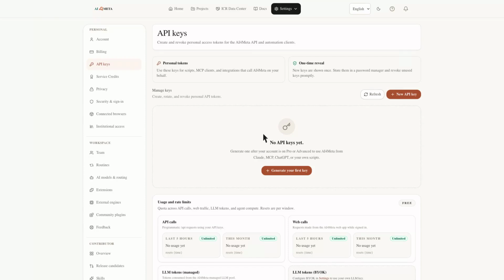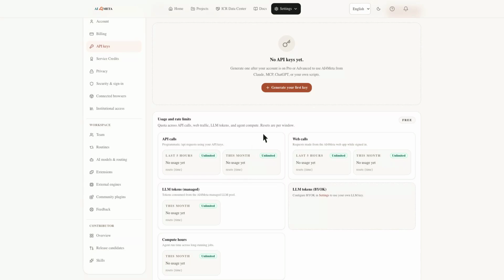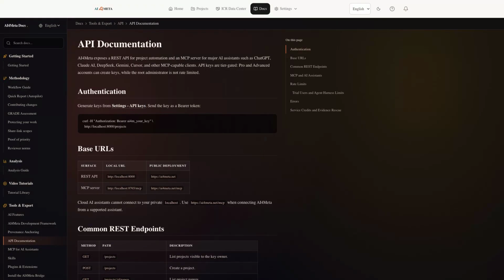AI4Meta API Keys: Use One Key Safely Across REST and MCP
This English tutorial records the real AI4Meta API key settings page and API docs. It explains the one-time reveal boundary, revocation, tier/rate-limit panel, and why the same account-bound key is used for REST scripts, MCP clients, and OpenAPI-import tools without ever showing a real key value.

Step-by-step coverage:
- Start on API Key Settings
- Read the Creation Boundary
- Review Rate Limits and Revocation
- Connect to the API Docs

Recording note: Actual AI4Meta settings and docs pages; no key is generated or revealed.

Editing and privacy: login, account switching, SSO/OAuth, real API keys, session cookies, private projects, private ChatGPT account state, billing screens, and irrelevant waiting screens are excluded.

Implementation/docs consulted:
- AI4Meta workspace/docs/api/README.md
- AI4Meta workspace/docs/api/AUTH.md
- AI4Meta workspace/docs/api/REST_v1.md
- AI4Meta workspace/docs/api/MCP.md
- AI4Meta workspace/docs/api/CHATGPT_GPT.md
- AI4Meta workspace/frontend/src/app/docs/api/page.tsx
- AI4Meta workspace/frontend/src/app/docs/mcp/page.tsx
- AI4Meta workspace/frontend/src/app/settings/api-keys/page.tsx
- AI4Meta workspace/frontend/src/components/account/ApiKeysManager.tsx
- AI4Meta workspace/backend/mcp_server/README.md
- AI4Meta workspace/backend/mcp_server/tools.py

Part of the AI4Meta / OpenClaw systematic tutorial library. Public tutorial; real research use still requires institutional authorization, database-term compliance, privacy review, and human judgment.

Recording note: this chapter is about 1:16 long. Actual AI4Meta settings and docs pages; no key is generated or revealed.

Editing and privacy: Clean public capture: login, account switching, SSO, OAuth consent, real API keys, session cookies, private projects, private ChatGPT account state, billing screens, and unrelated waits are excluded.

Important note: this chapter replaces older staged API/MCP/OpenAPI tutorials with actual AI4Meta Settings, Docs, MCP docs, and OpenAPI surfaces. Live ChatGPT builder screens, private connector account state, real API keys, and terminal-only workflows are deliberately outside this recording.

Implementation/docs consulted:
- docs/api/README.md
- docs/api/AUTH.md
- docs/api/REST_v1.md
- docs/api/MCP.md
- docs/api/CHATGPT_GPT.md
- frontend/src/app/docs/api/page.tsx
- frontend/src/app/docs/mcp/page.tsx
- frontend/src/app/settings/api-keys/page.tsx
- frontend/src/components/account/ApiKeysManager.tsx
- backend/mcp_server/README.md
- backend/mcp_server/tools.py

Public references/sources:
- AI4Meta docs/api/README.md, AUTH.md, REST_v1.md, MCP.md, and CHATGPT_GPT.md.
- AI4Meta frontend Docs and Settings pages rendered from the current local build.
- AI4Meta backend MCP server README and tool registry.